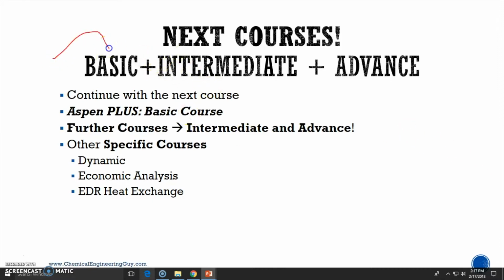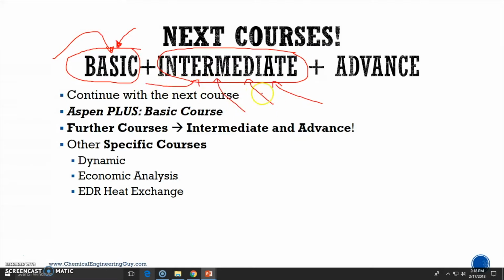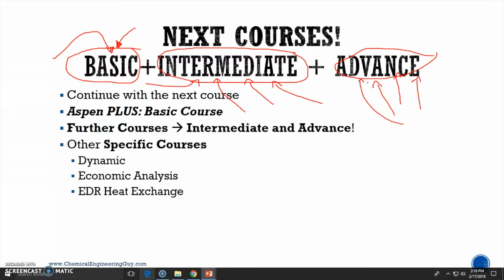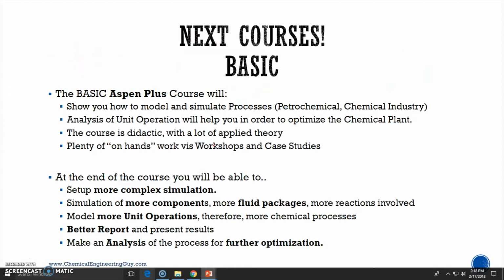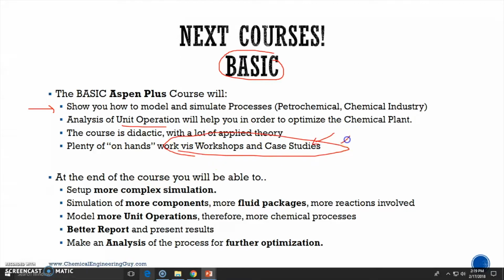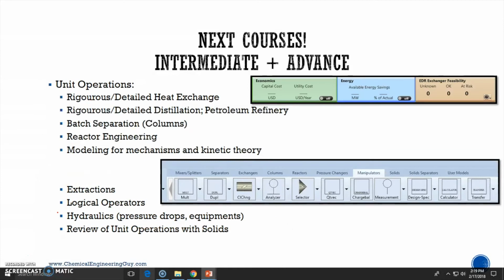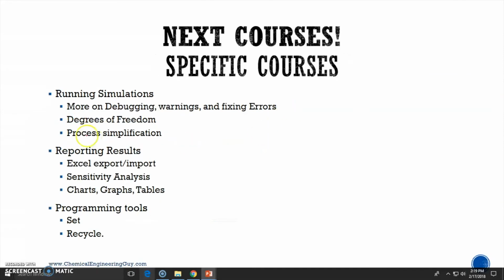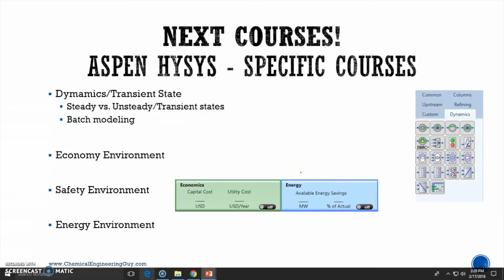Continue your Education & Training (Lec 027)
This is an introductory course, great for students and professionals just starting their process modeling careers.

Aspen Plus from AspenTech is one of the leading process simulation software.